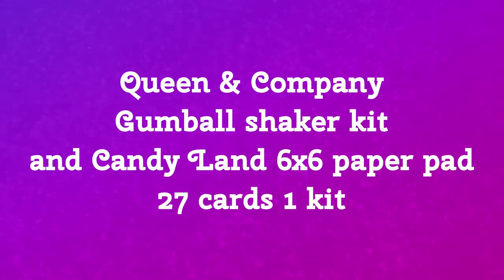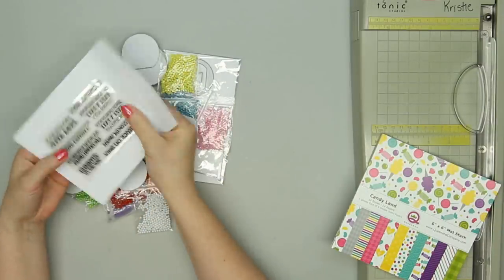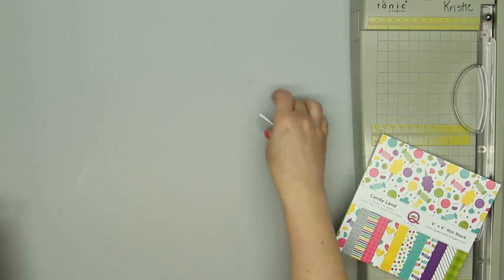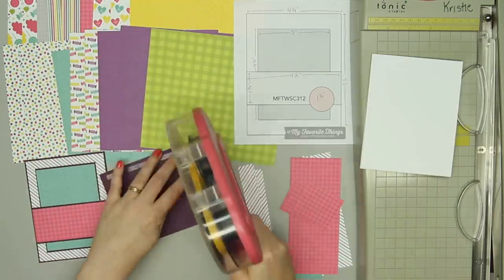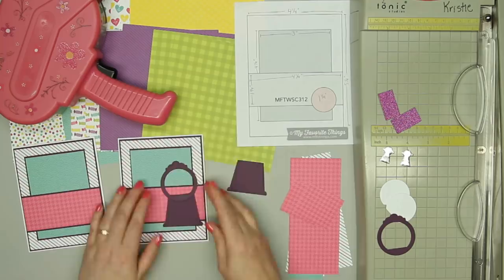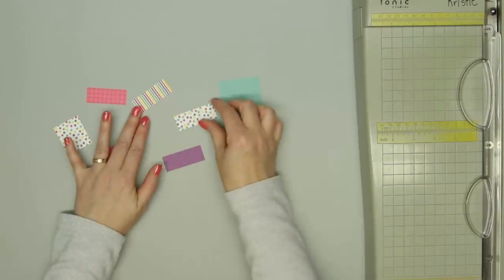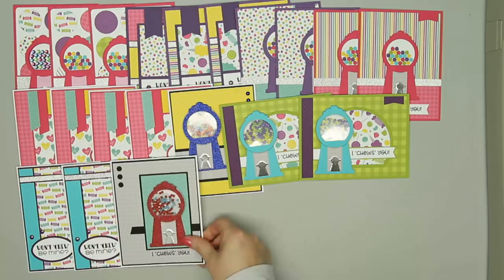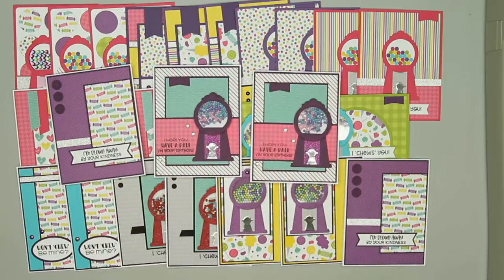Queen & Co. Gumball shaker kit and Candy Land 6x6 - 27 cards 1 kit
Hello friends! This video shows how to make 27 cards using Queen & Company's Gumball shaker kit, Candy Land 6x6 paper pad, and coordinating cardstock.

Queen & Company - Gumball Shaker Kit

Above are links to some of the products used in this video.

All Music Used With Permission Under Creative Commons With Credits Provided